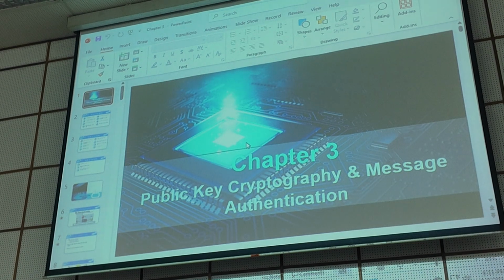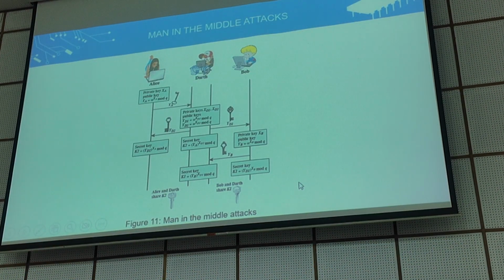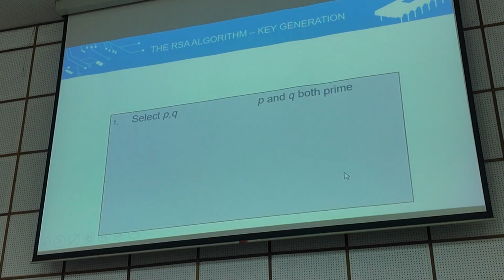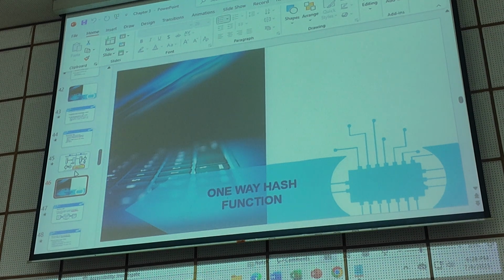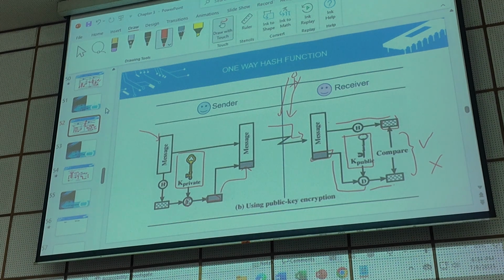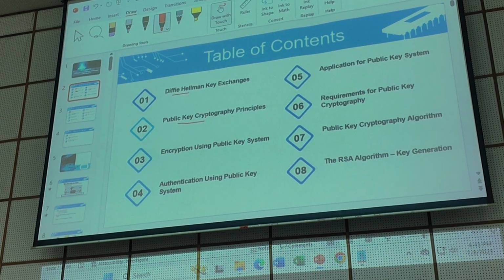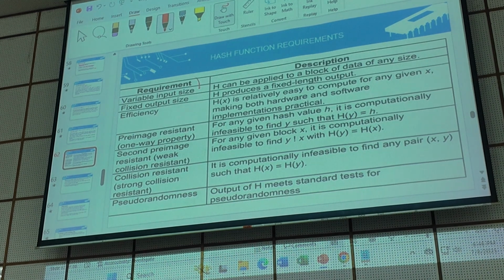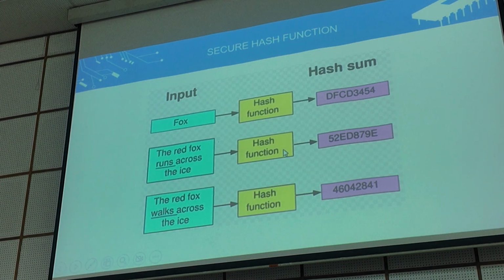Introduction to Internet Security Week 3